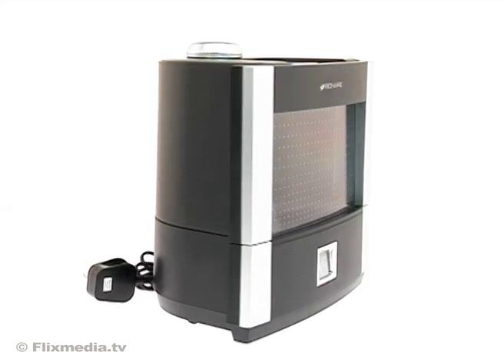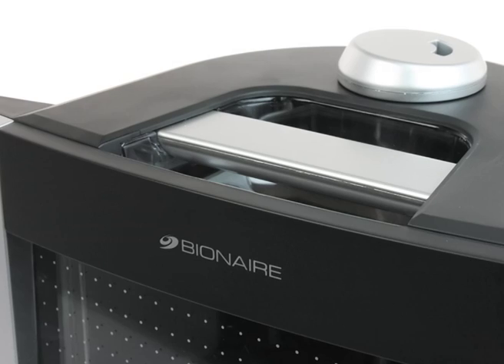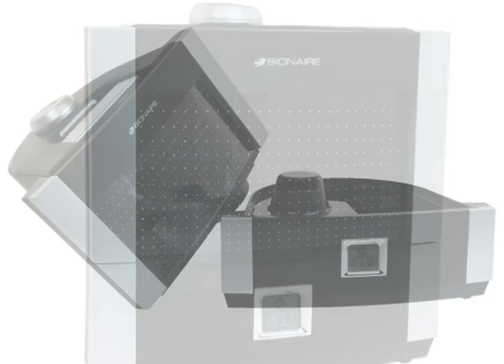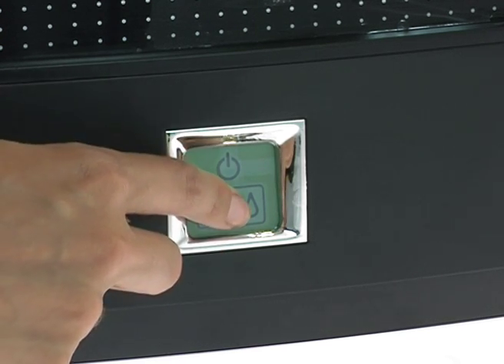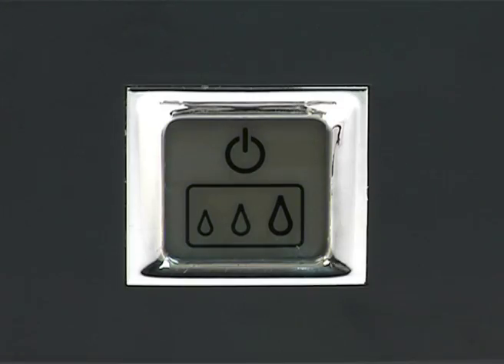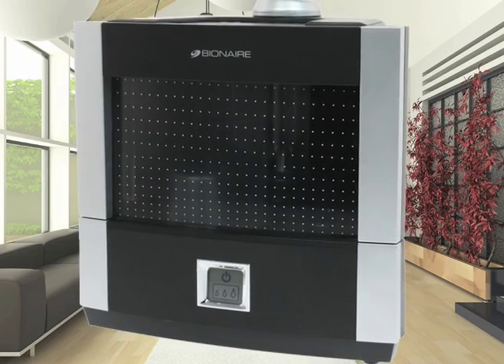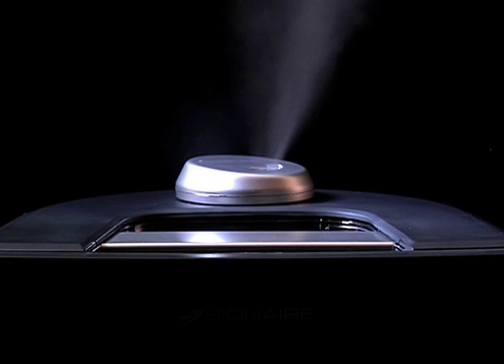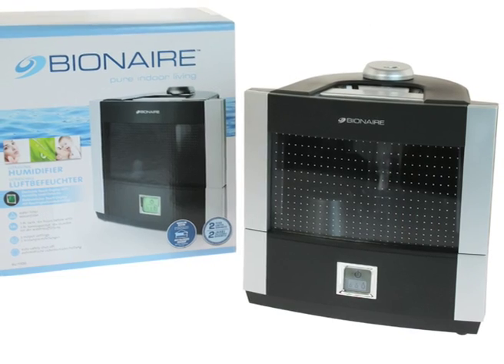Bionaire humidifier.mov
Ultrasonic humidifiers produce ultra-fine, visible mist that quickly disperses humidity into the room without the use of a filter. Ultrasonic models are quiet, refreshing, low maintenance and energy efficient needs.
The Bionaire™ Humidifier BU700 offer:
■ 3.8 L Removable Tank
■ 5.123 l cool mist-Ultrasonic / 24 hours
■ 3 Humidity level Settings
■ Electronic Touch Display
■Humidistat to show user room humidity level (panel changes colour)
■Filter
■Tank carry handle